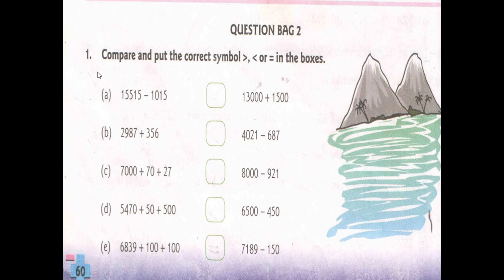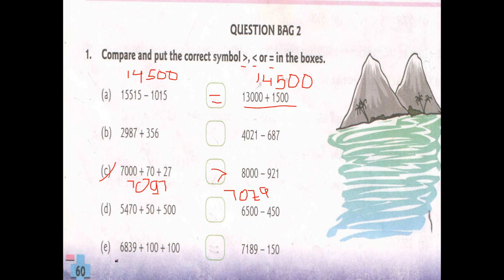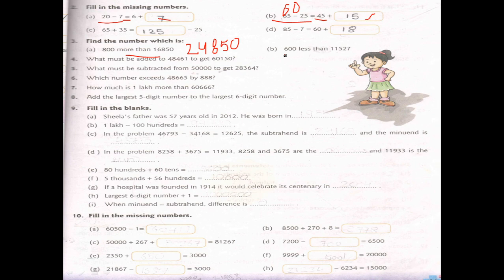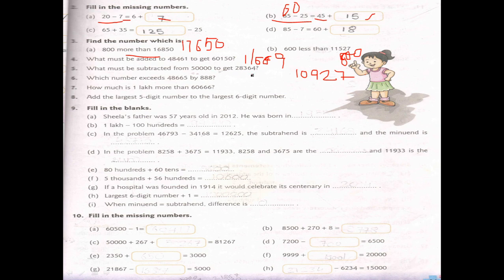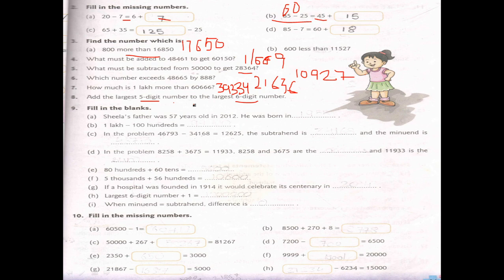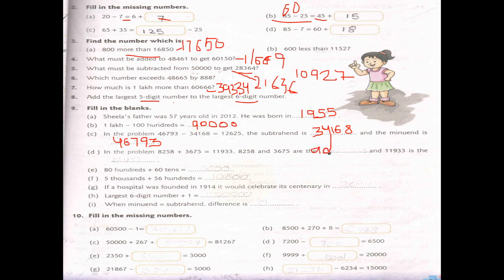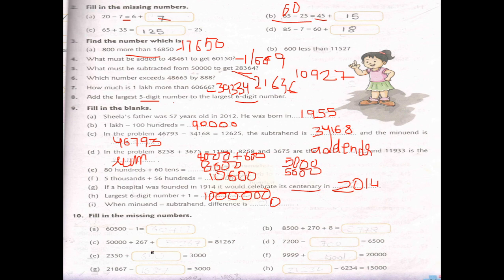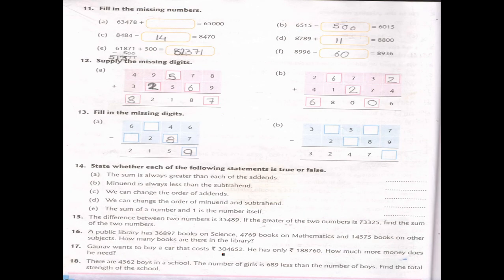CLASS 4, CHAPTER 4, ADDITION & SUBTRACTION, QUESTION BAG 2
QUESTION BAG 2